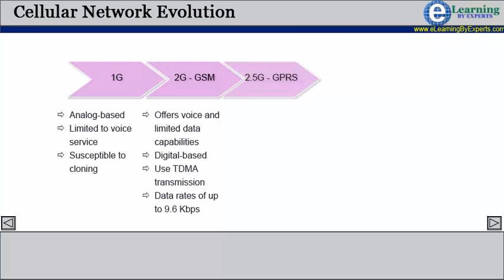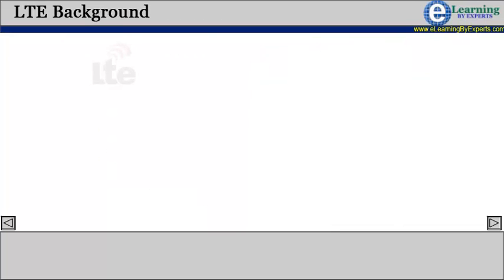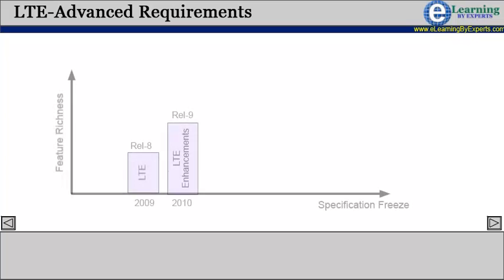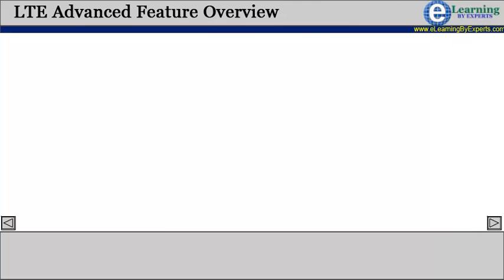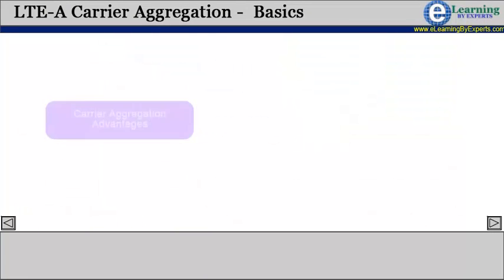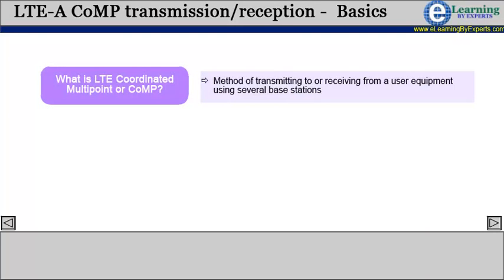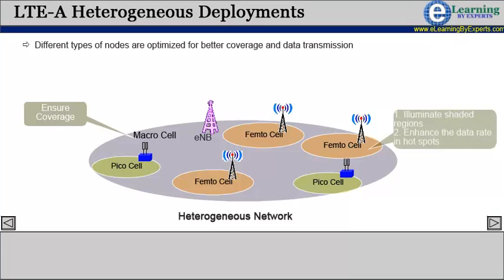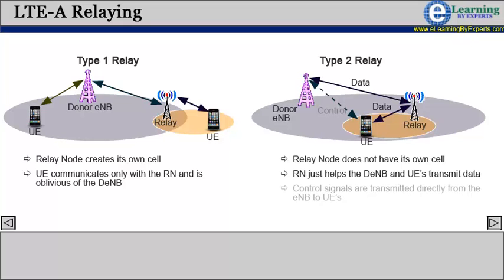LTE Advanced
LTE Advanced eLearning